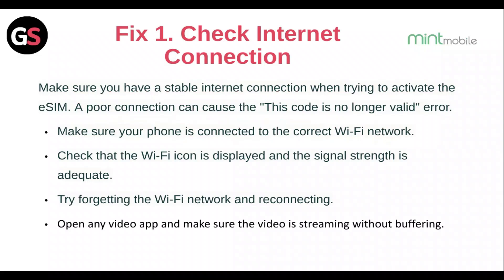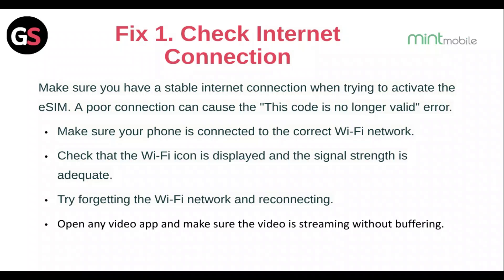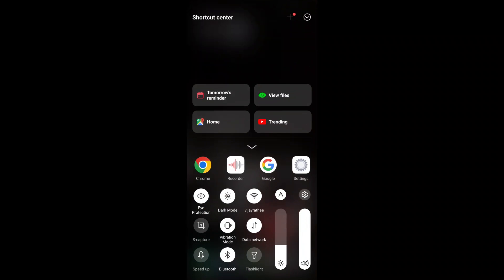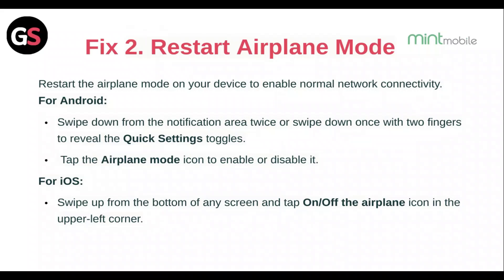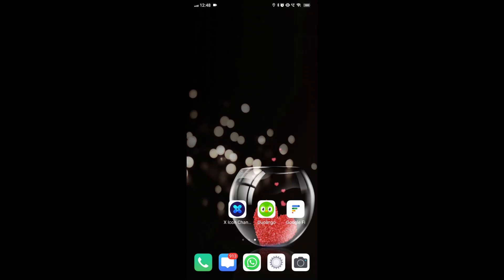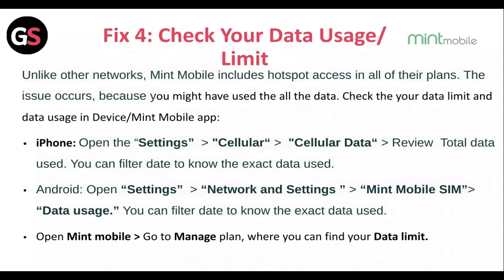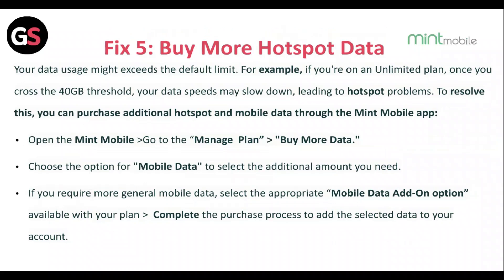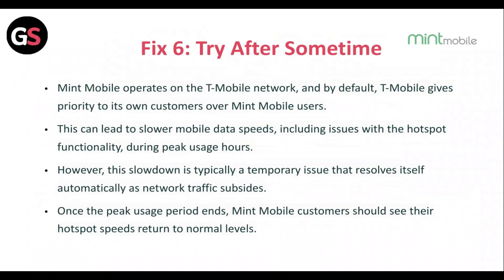How To Fix Mint Mobile Hotspot Not Working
In this informative YouTube video, we will guide you through the process of fixing the mint mobile hotspot when it is not working. Our step-by-step tutorial will provide you with practical solutions to troubleshoot and resolve the problem.

00:00 Intro
00:06 Fix 1. Check Internet Connection
00:36 Fix 2. Restart Airplane Mode
01:00 Fix 3. Power Cycle Your Device
01:32 Fix 4: Check Your Data Usage/ Limit
02:15 Fix 5: Buy More Hotspot Data
02:55 Fix 6: Try After Sometime